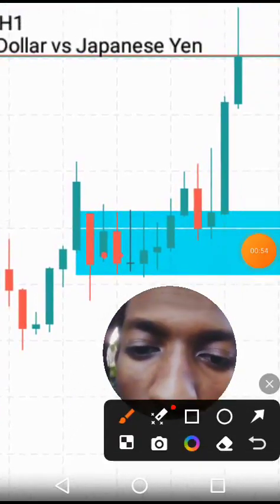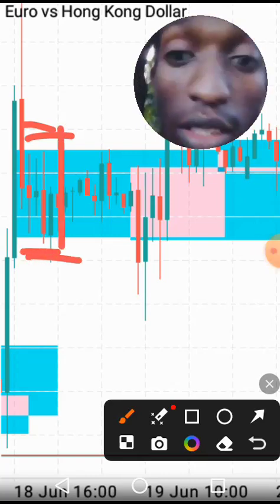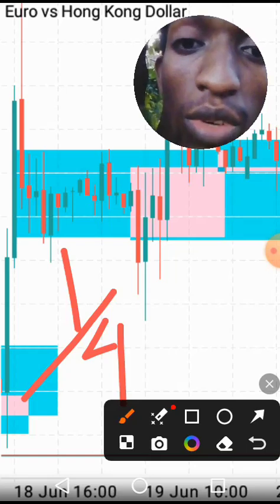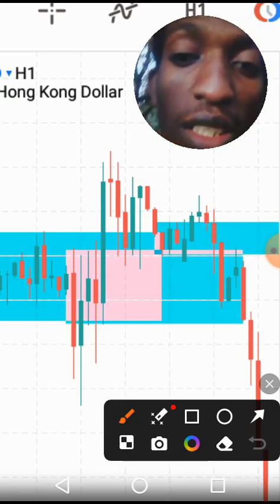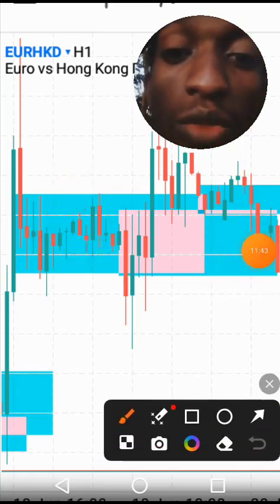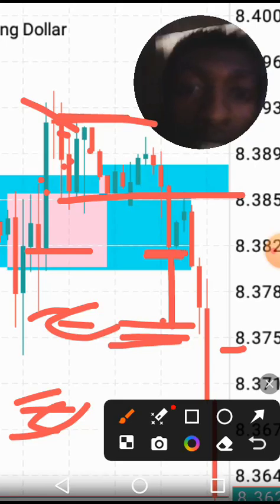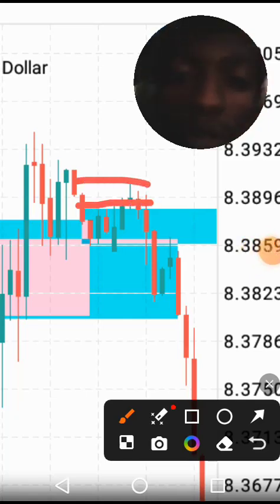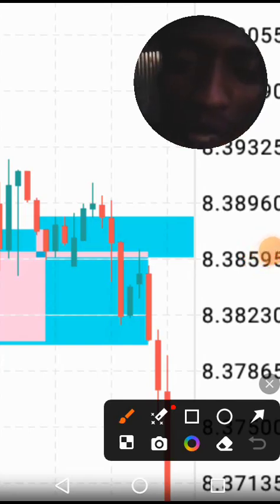The Black Box Free Mentorship 2025 Core Content ep30